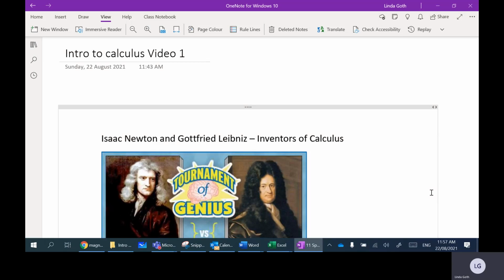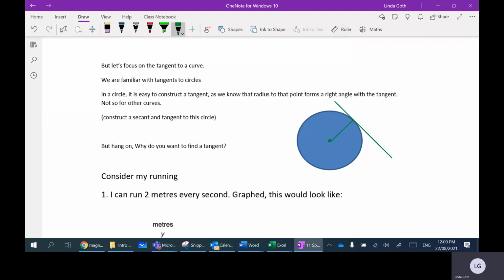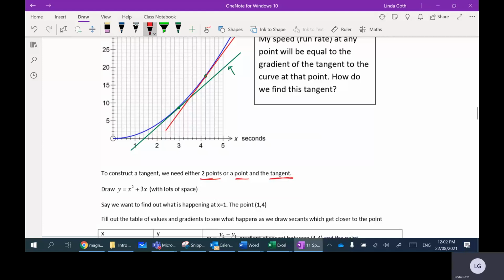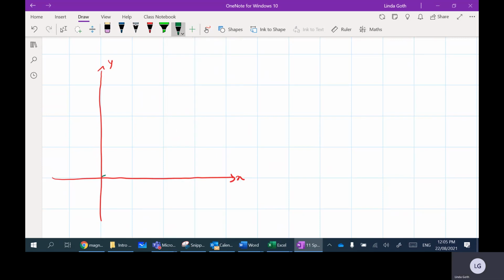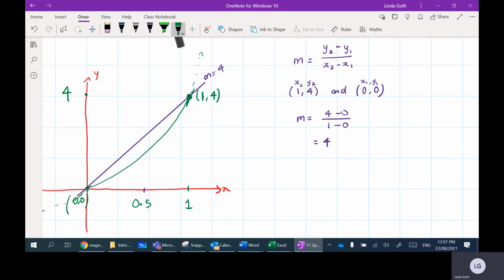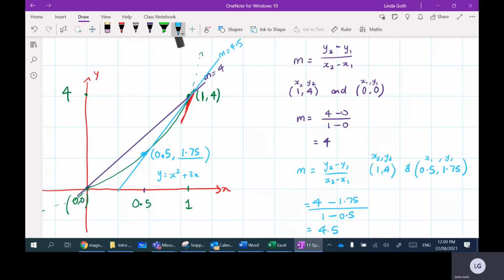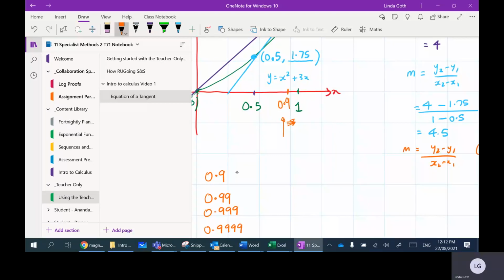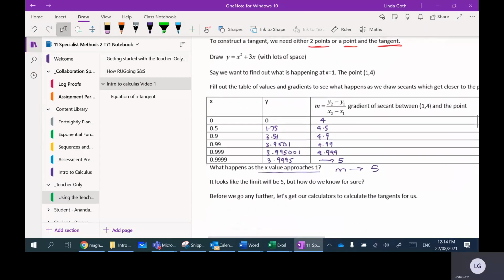Intro to Calculus Part 1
Suits Year 11 Methods Australian Curriculum (or  ACT Specialist Methods)